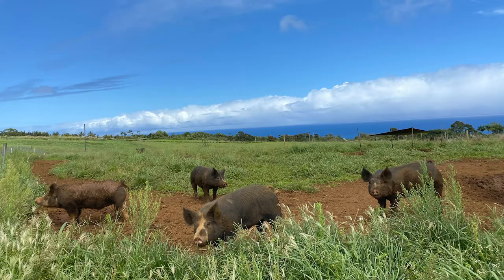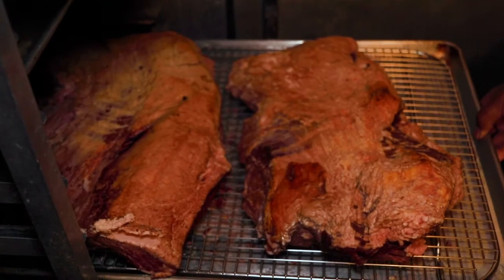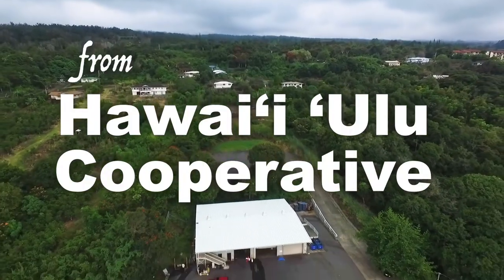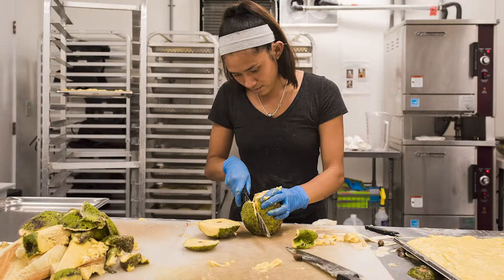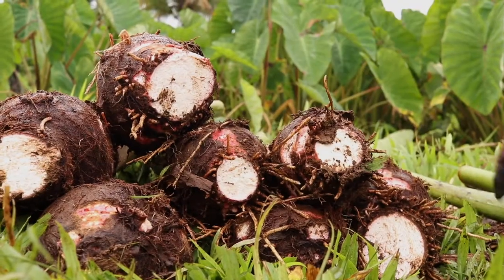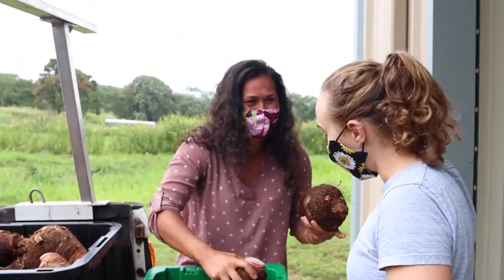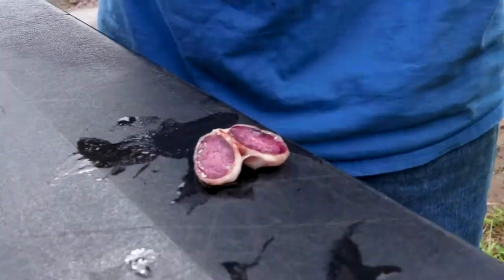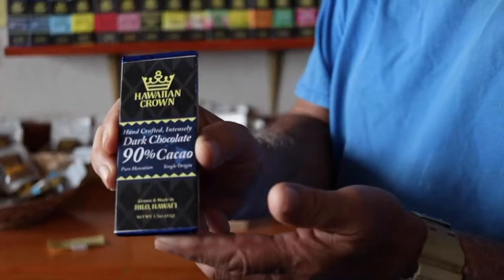Pahu ʻAina Awakea - the Farmers Behind the Box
Meet the farmer faces behind the products in the Pahu ʻAina Awakea – chef-curated "Lunch Box"! Join Brandon Lee and Keoni Regidor on a journey through Hawaiʻi's artisanal meat industry, where farms and processors are both small-scale and highly specialized; Tom Menezes of Hawaiian Crown to learn about local chocolate production and processing; and Anissa Lucero of Hawai'i 'Ulu Co-op for a peak into the operations of this 100 farmer-member social enterprise working to revitalize indigenous Hawaiian staples, 'ulu and kalo.